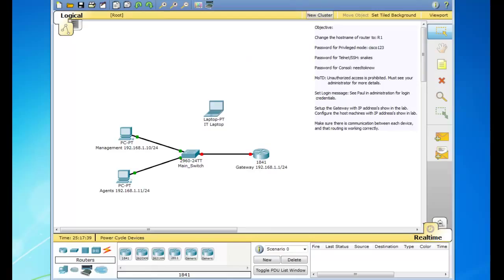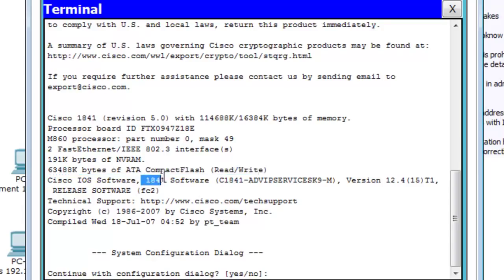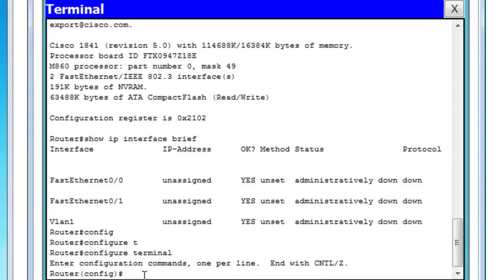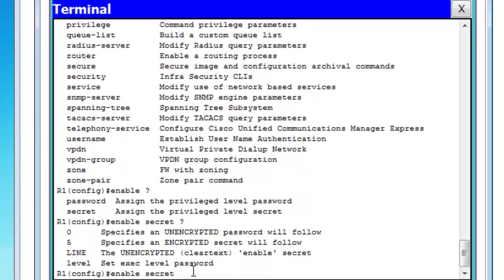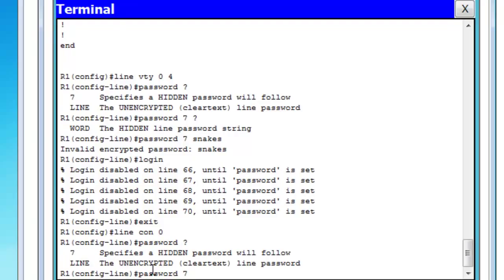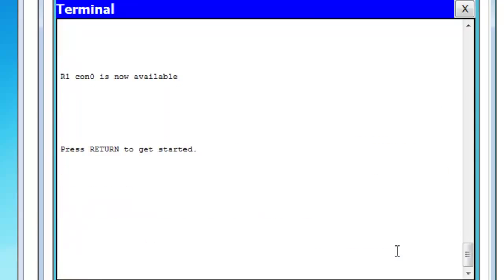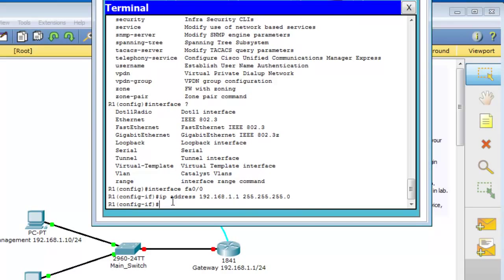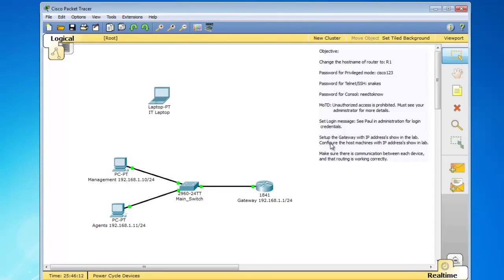Cisco Router Basic configuration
Who wants to earn money by simple tasks.

Sign up Bonus  $10
Every day login bonus $ 0.5